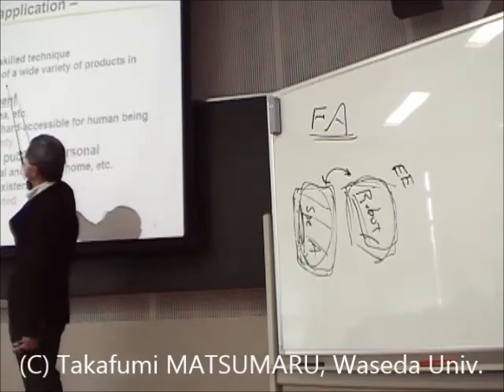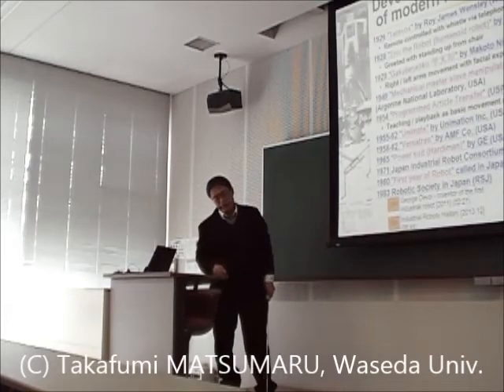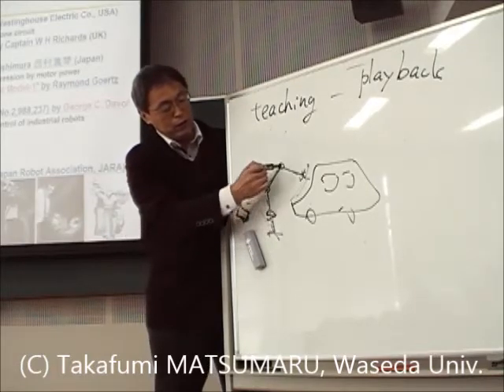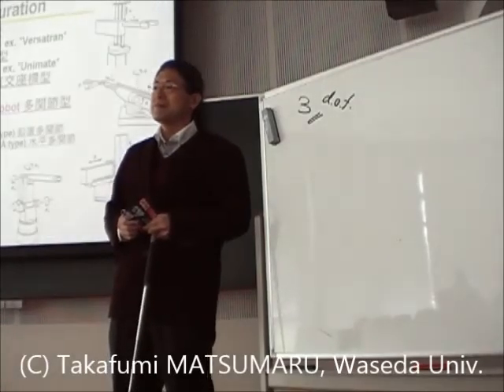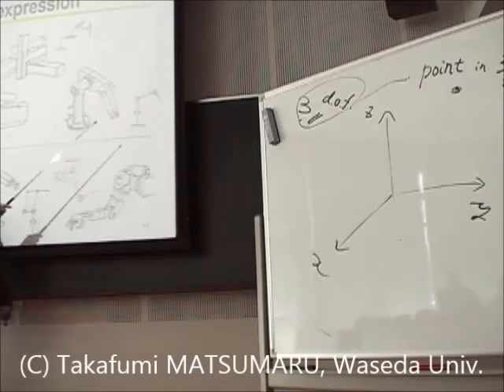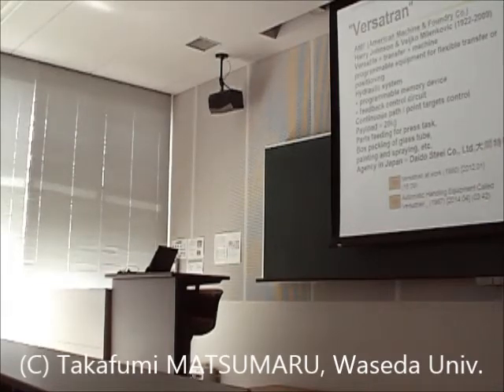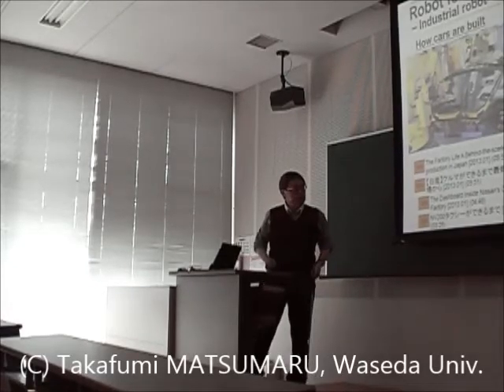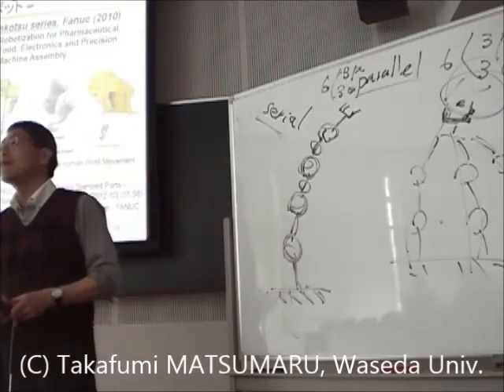Human-Robot Interaction (HRI) 2017 Spring (02/15) Recent robots (1) industrial robot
((Subject)) Human-robot interaction (HRI)
((Term)) 2017Spring semester
Chapter 02 Recent robots (1) industrial robot
1. Various robots
2. Robot for manufacturing
2.1 Beginning of modern robot
2.2 Development of modern robot
2.3 First industrial robots
2.4 Present industrial robots